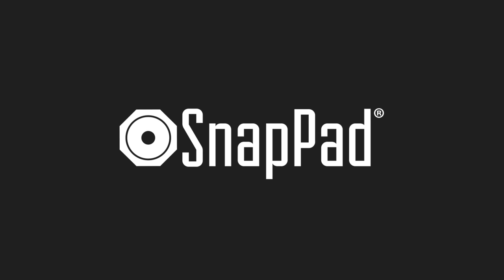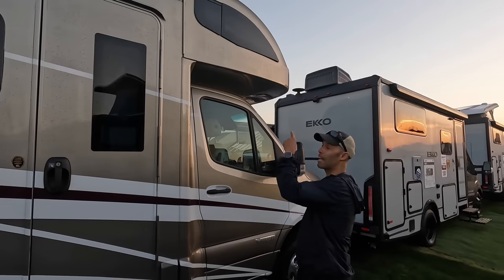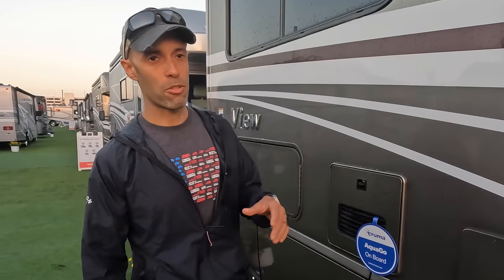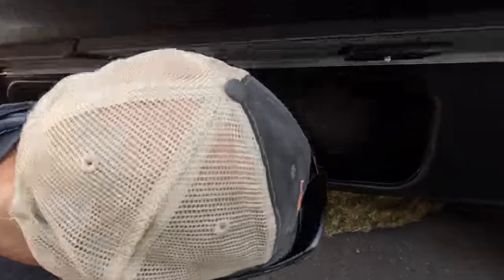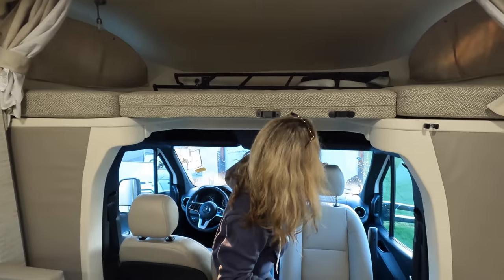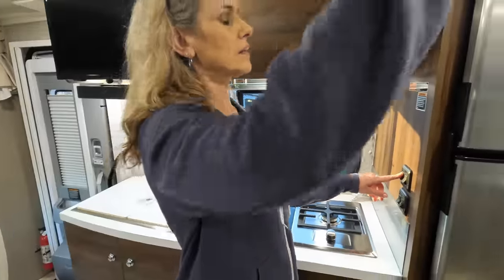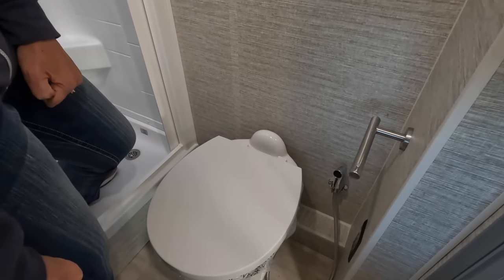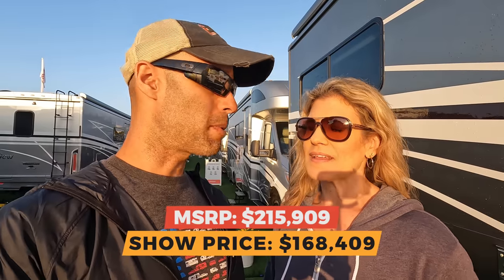AMAZING 25' Class C Motorhome With 1 Slide And Large Interior Space!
Join us as we take you on a tour of one of the best selling small class C motorhomes on the market.  This 25' Winnebago View comes on the MB chassis and has big features in a small package.